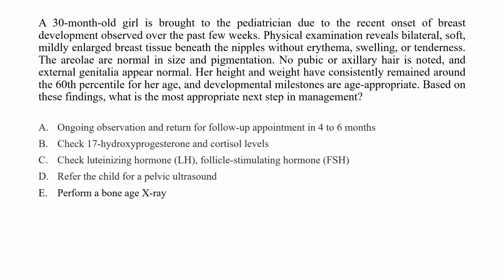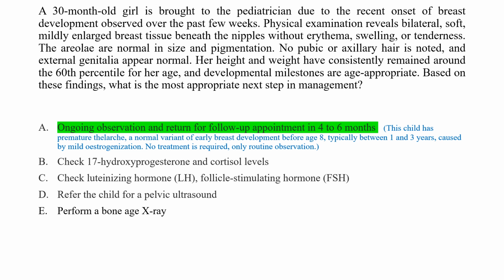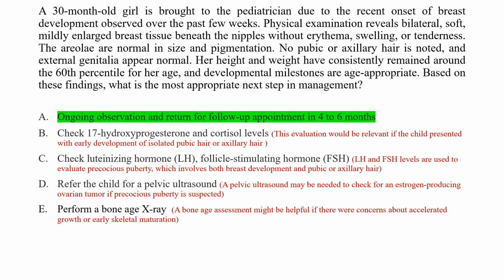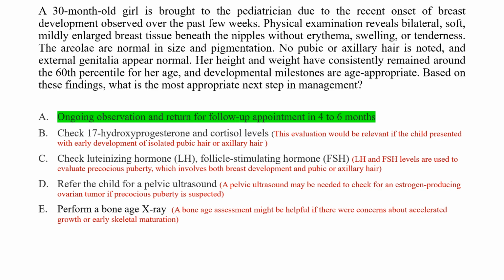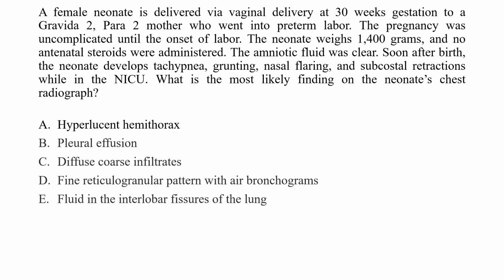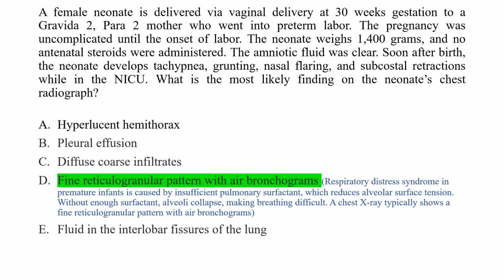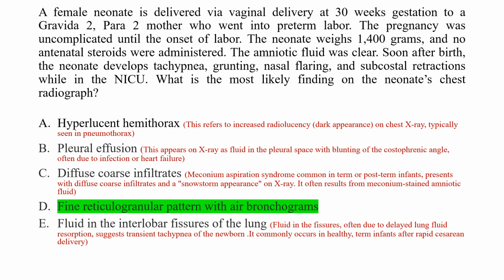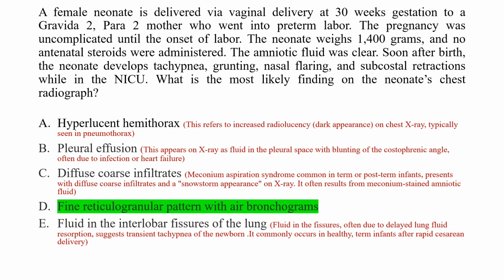USMLE Step 2 Paediatrics Question and Answers with Rationale / Part 3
In this video, we'll break down USMLE questions on newborn respiratory distress and premature breast development in children. Discover how to identify key clues, differentiate diagnoses, and interpret clinical findings and imaging. Perfect for mastering high-yield pediatric topics!